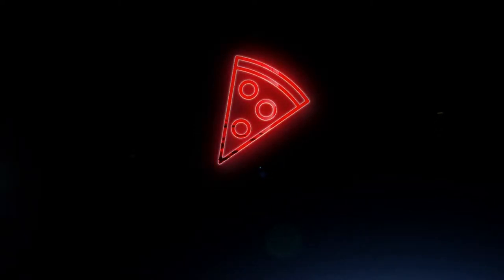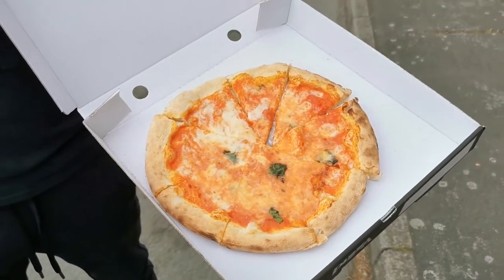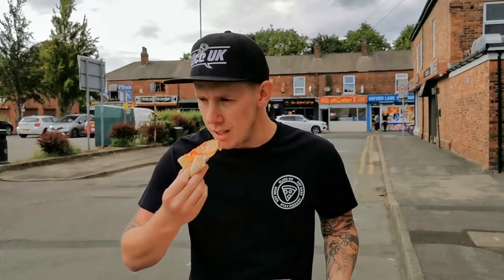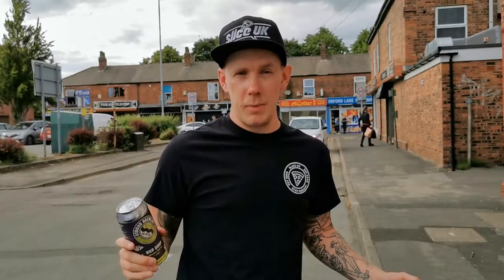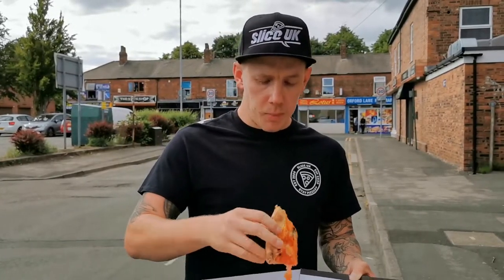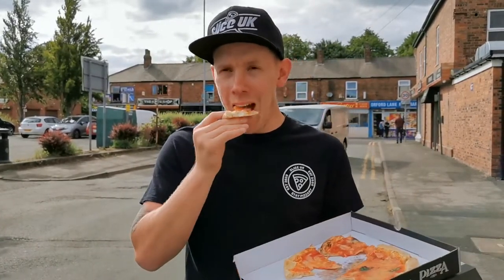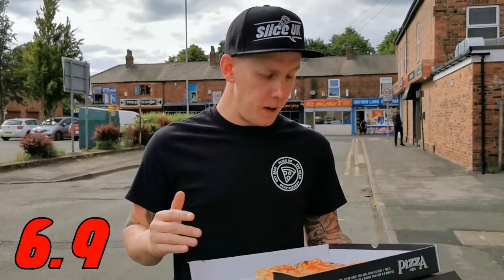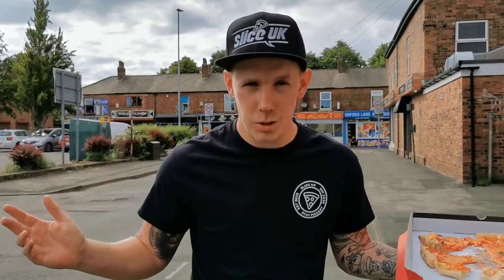Pizzeria Review | Donatello Pizzeria | Warrington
Style: Neapolitan Style
Address:  75 Orford Ln, Warrington WA2 7AL

This was one of the first pizzerias we wanted to visit when the UK opened the restaurants again. It is a beautiful italian restaurant local to myself and brad.

Please pay them a visit and support them in tough times.

As always leave your suggestions on places we should visit next and staypizzary

NATIONWIDE DELIVERY!

!! NEW REVIEWS EVERY WEDNESDAY AND SATURDAY!!!